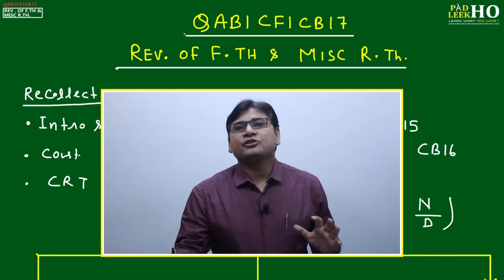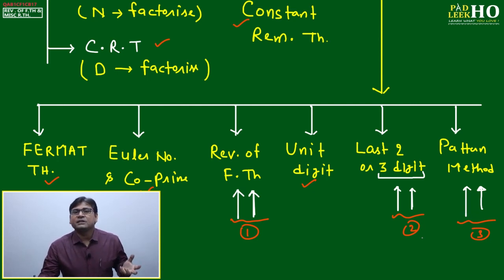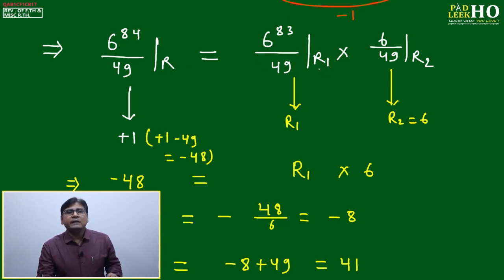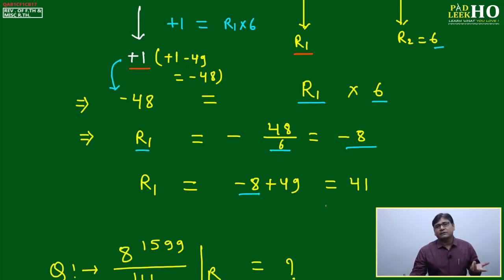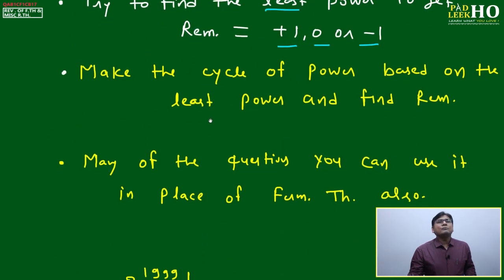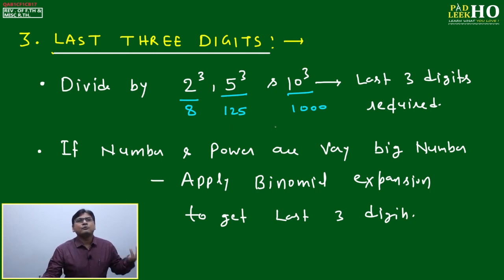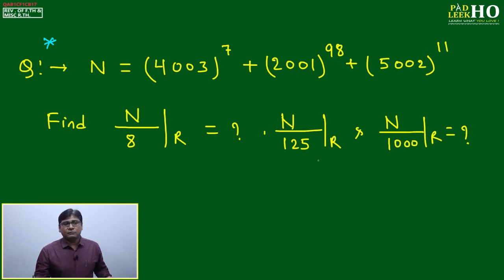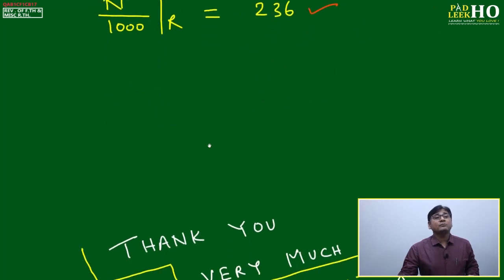|| CAT 2024 || CAT/MBA PREPARATION ONLINE || KUNDAN KUMAR || CAT/MBA